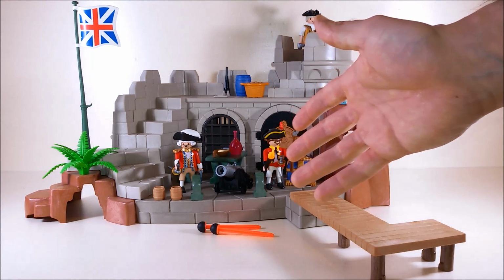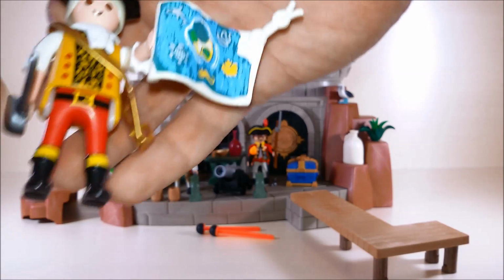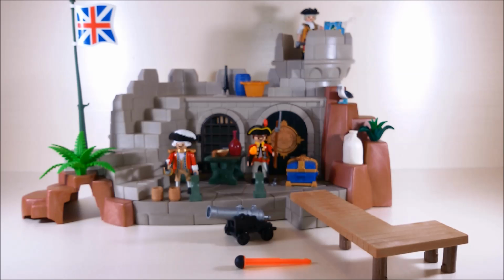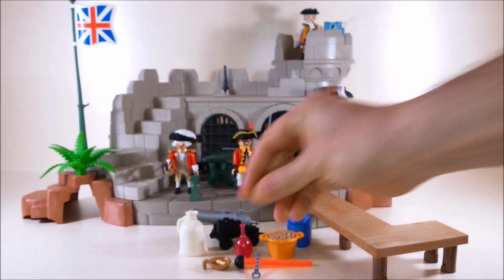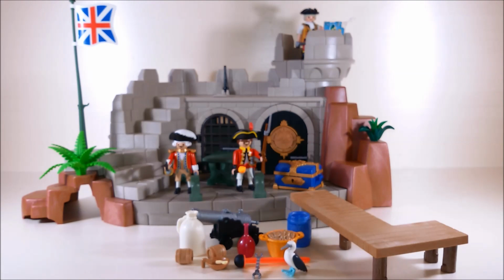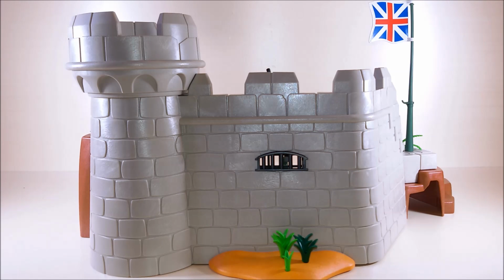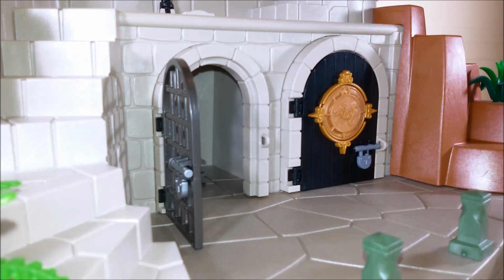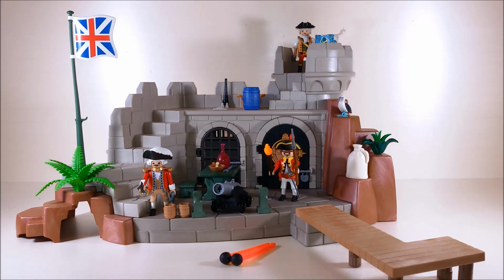PLAYMOBIL PIRATES - 5139 SOLDIERS FORT WITH DUNGEON (eng) PLAYMOBIL REVIEW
This time we try to review a very large Playmobil set: set 5139, Soldiers fort with dungeon, from the Pirates subline.

As usual click on the red label in the lower left corner to switch to English language.
Al solito, potete cliccare sul rettangolino rosso in basso a sinistra per passare alla lingua italiana.

ITA:
... ah i giocattoli!

ENG:
... oh, toys!

Ciao!